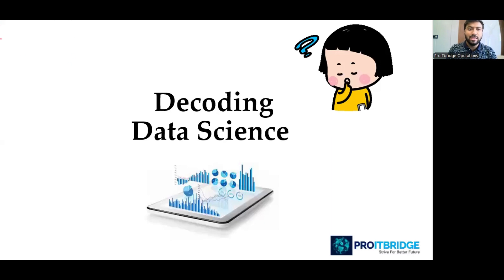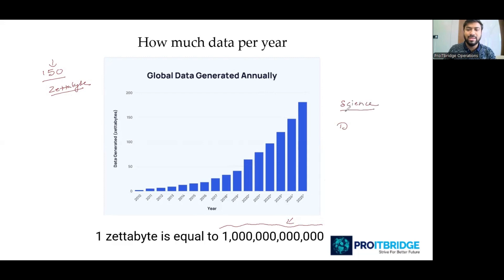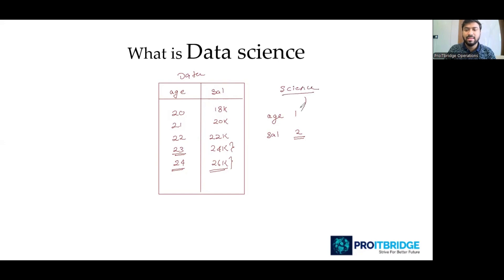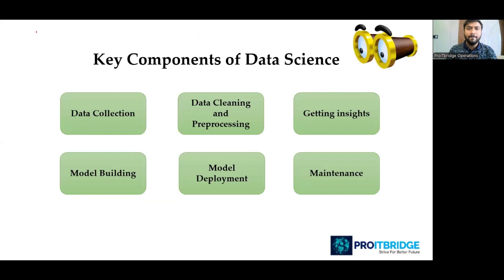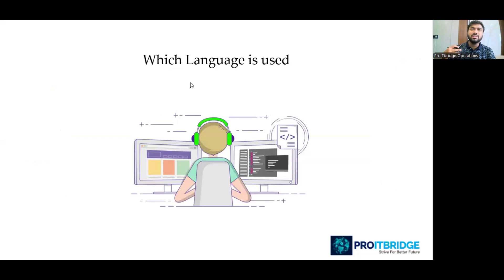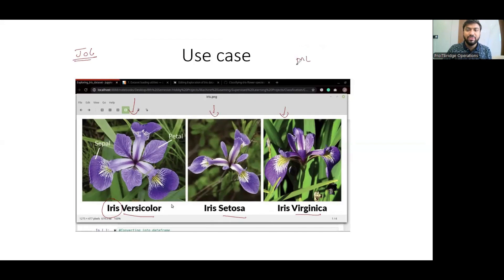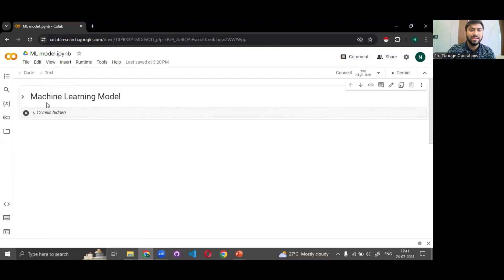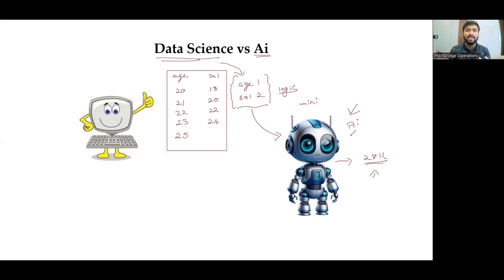Data Science Coding is Hard. You can't do this. What's the reality?